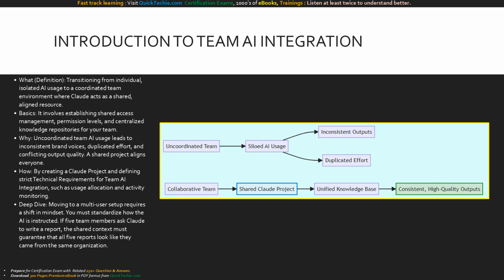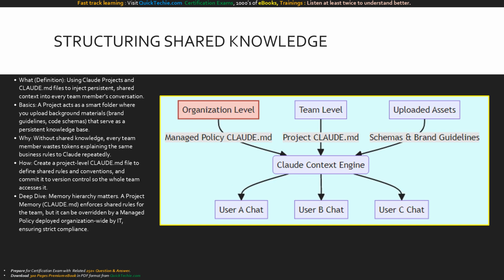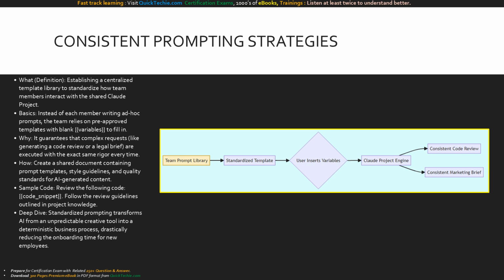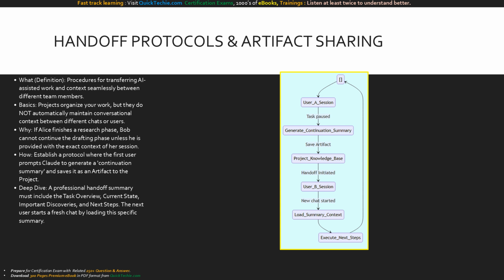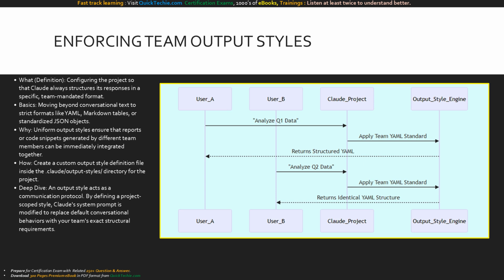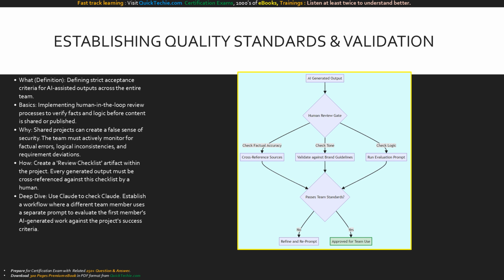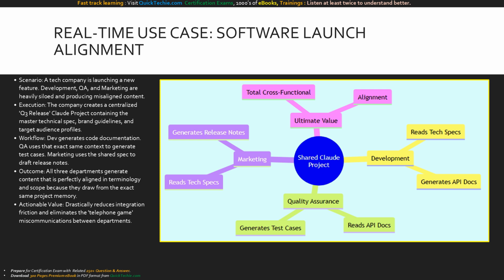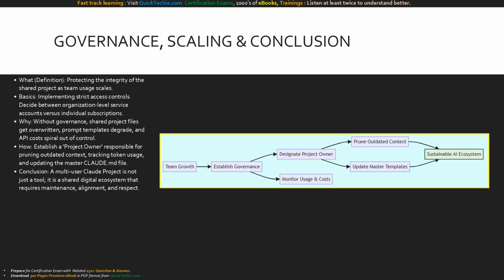Module 48 Multi User Collaboration in Projects Best Practices for Teams Sharing Claude